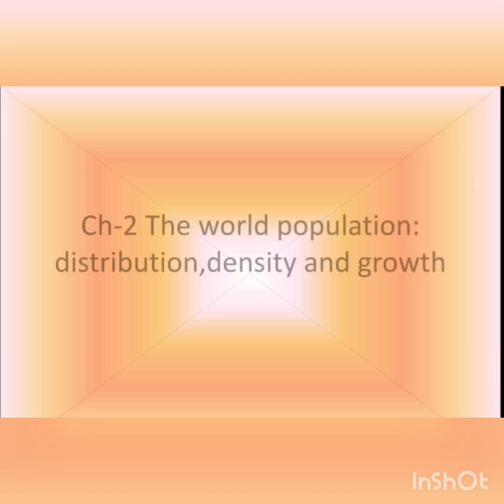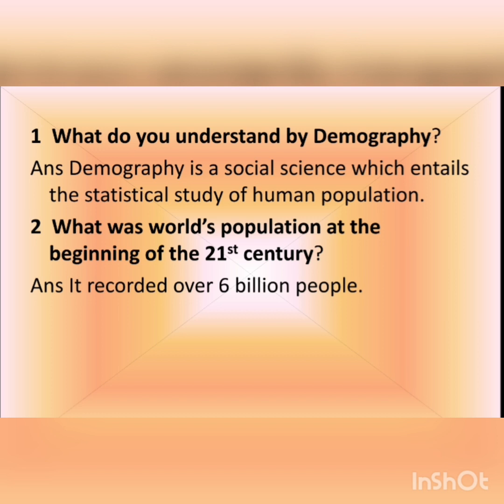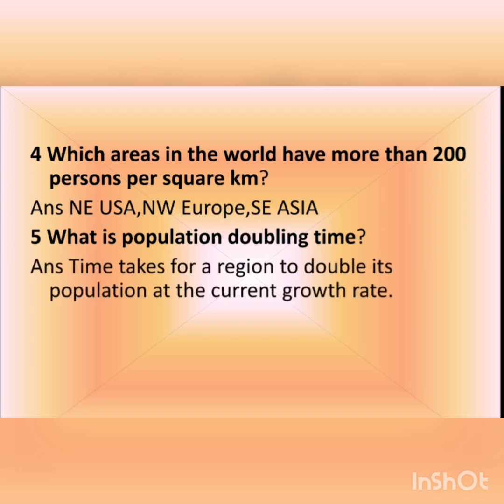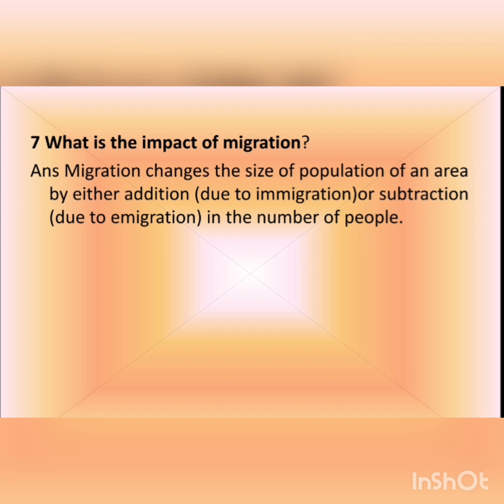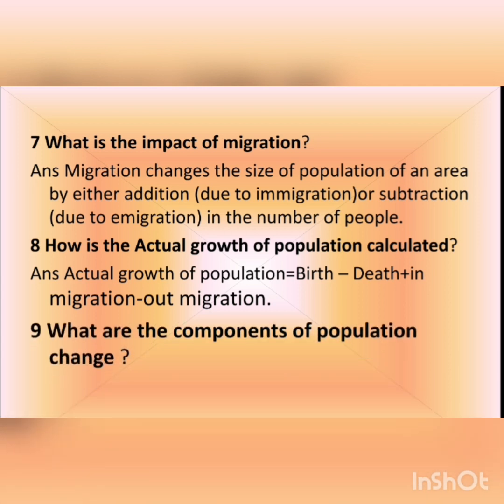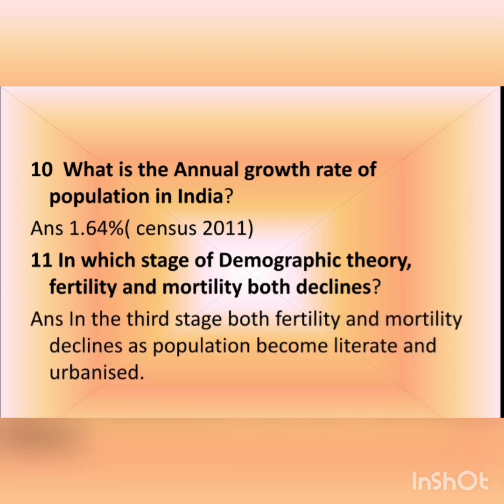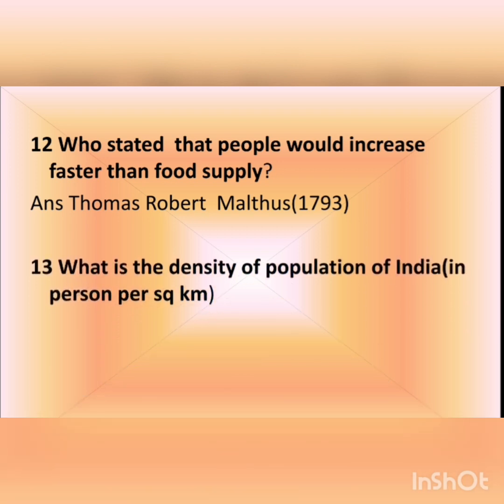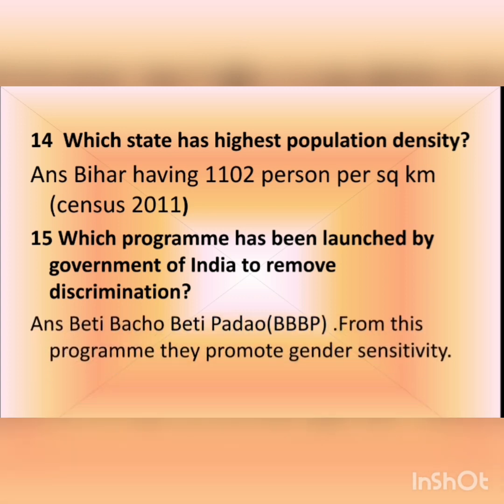Geography CLASS-12 VVI Questions of ch_2 from Book 1 fundamentals of human geography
Get 15/15
VVery important Questions for 12 board Exams